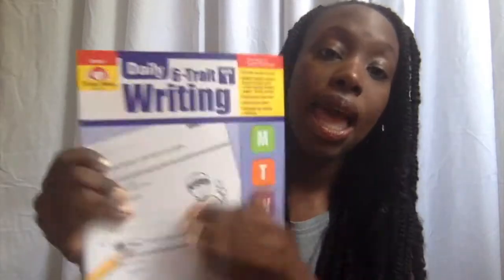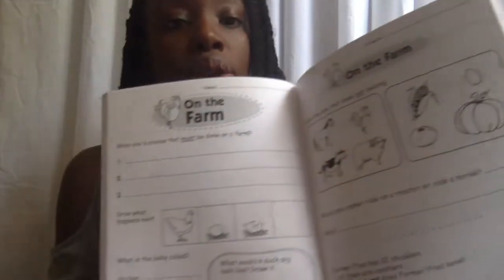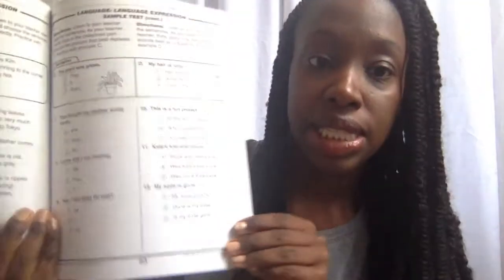Homeschool Second Grade Curriculum Picks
Here is a blog post with links to the items mentioned

I'm Tenikca. I'm a wife and homeschooling mom to two amazing kids. Our journey, is just that, A JOURNEY, with lots of hits and misses.

I'm an avid supporter of moms, motherhood and I believe in sharing life authentically.